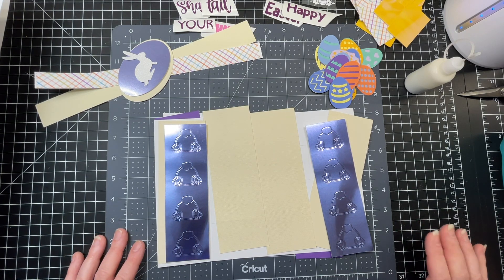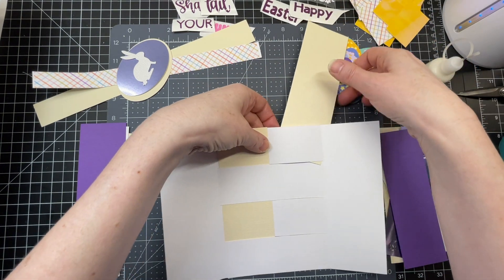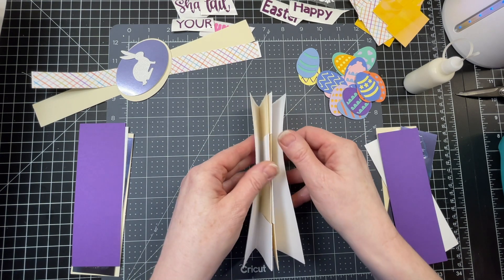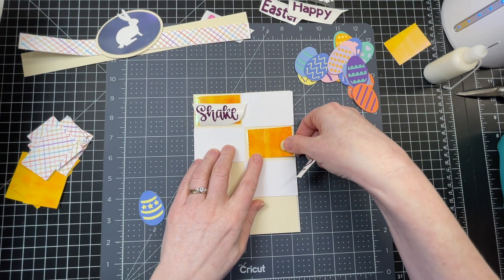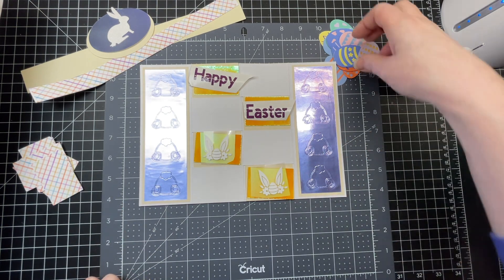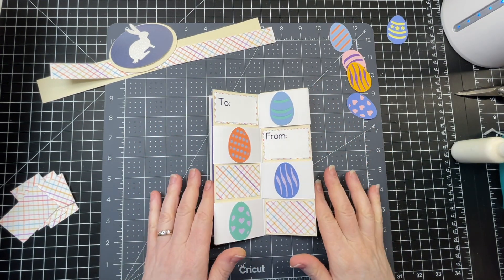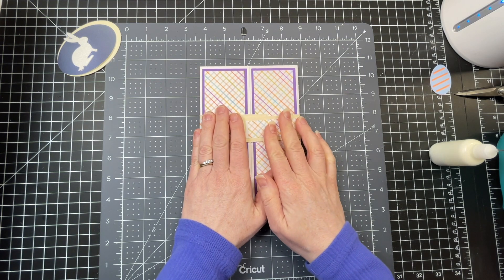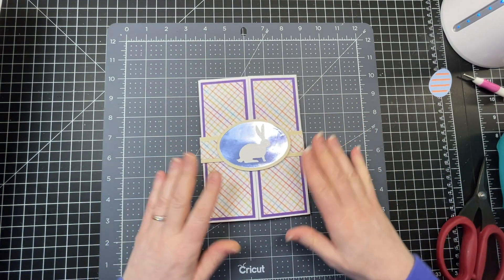Secret Message Card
This card is based on a wonderful tutorial by the amazing Sam Calcott or Mixed Up Craft.  My Secret Message card is Easter themed and I have shared it in Cricut Community